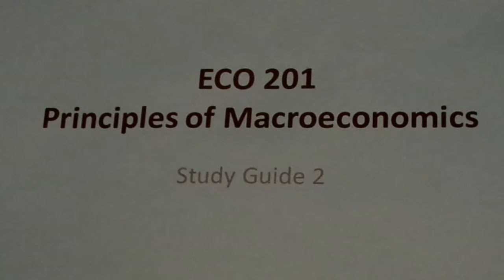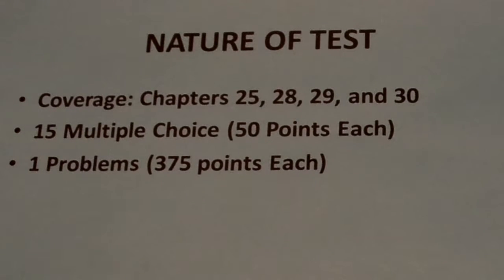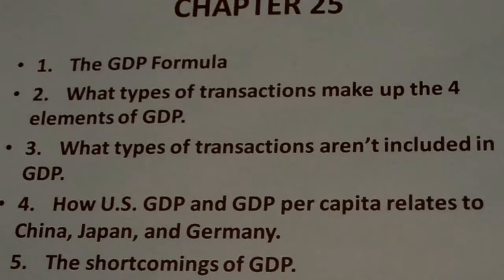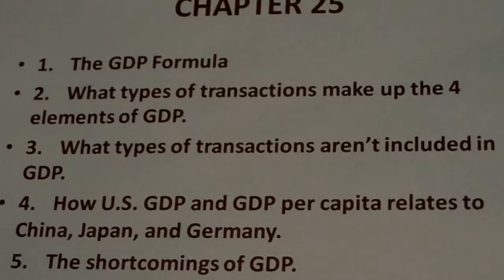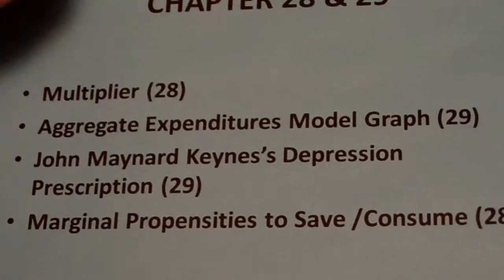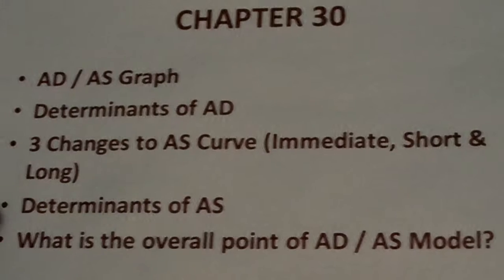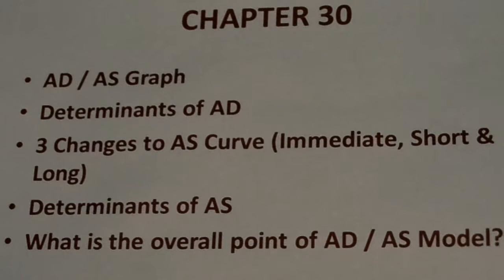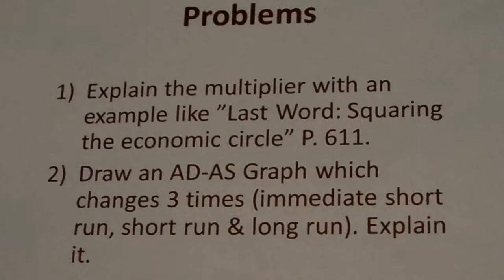ECO 201 Study Guide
This is the 6 minute study guide for test 2.